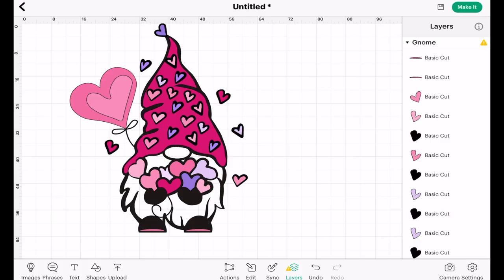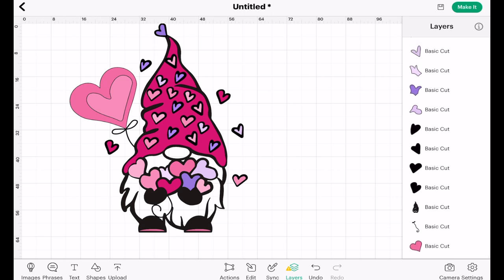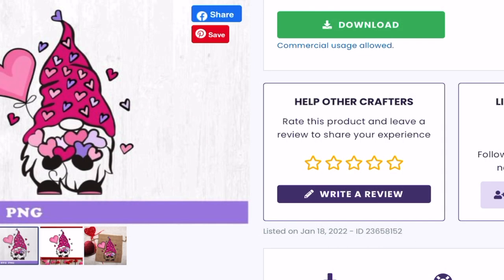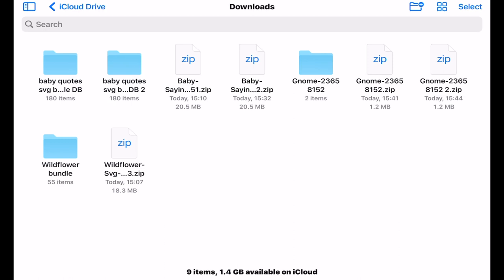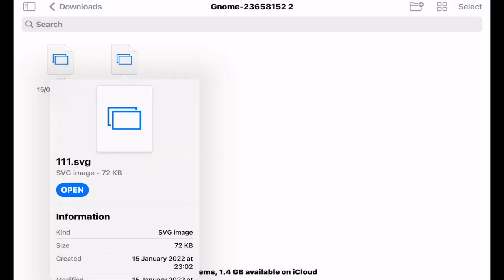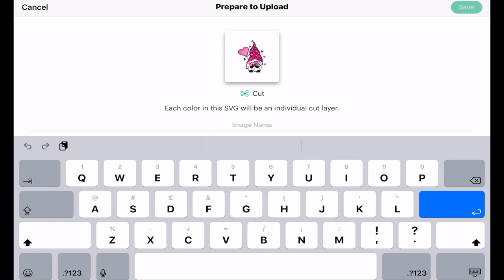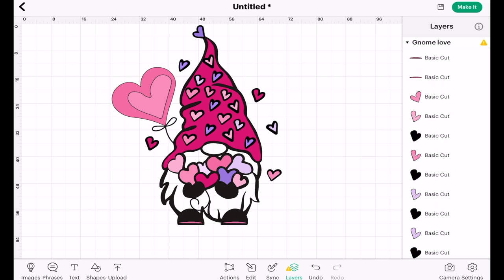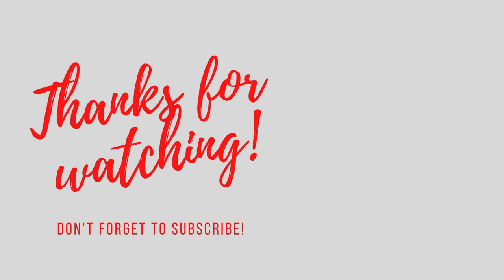Upload SVG Images - Design Space App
Today we take a look at how to upload SVG Images to the design space app, as well as how to unzip folders.